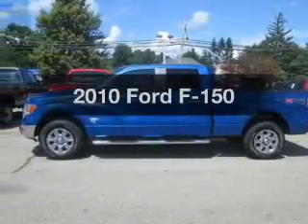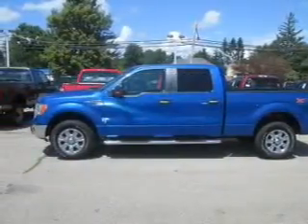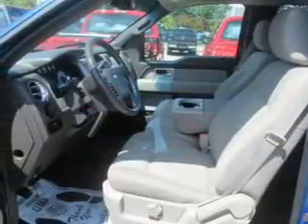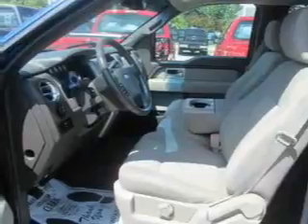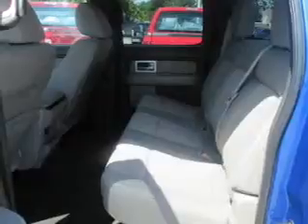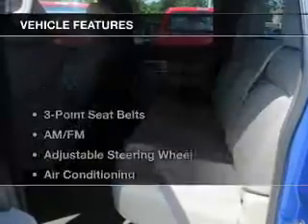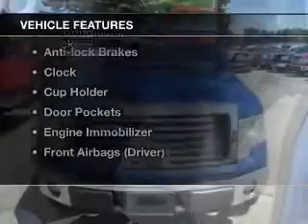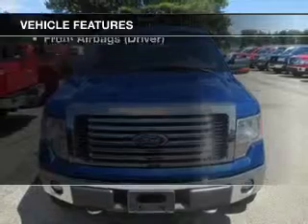2010 Ford F-150 - Hemlock MI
Year: 2010
Make: Ford
Model: F-150
Engine: 4.6 L, 8 cylinder
Transmission:
Exterior: Blue
Miles: 65022

111 E. Saginaw St.